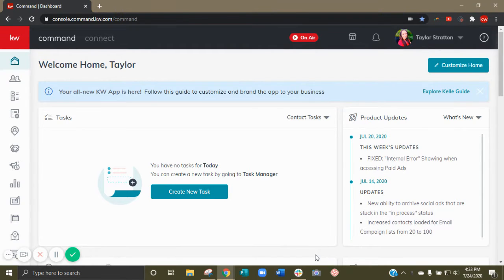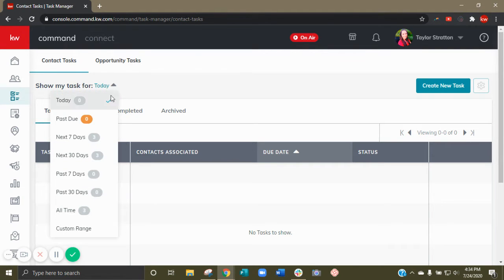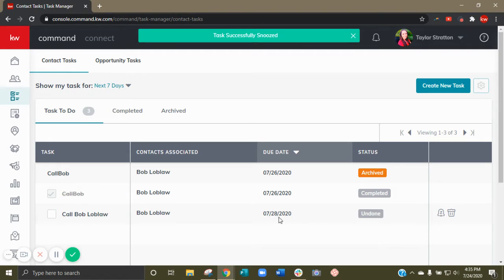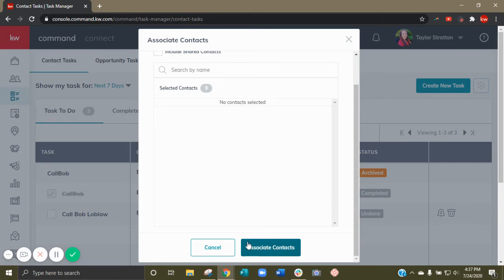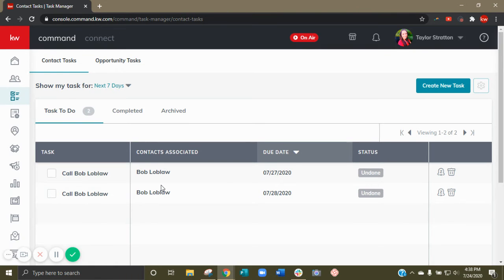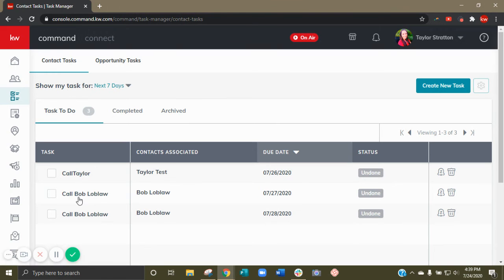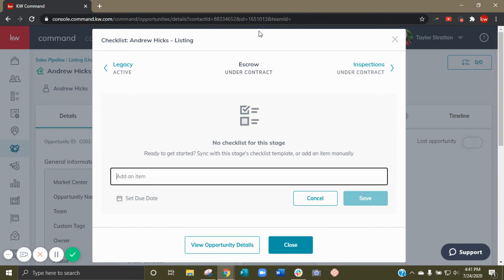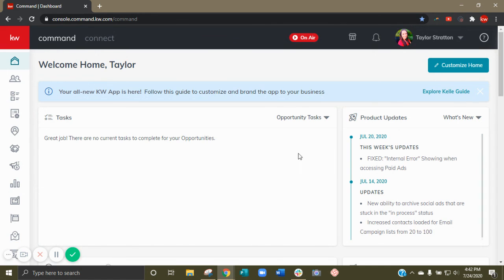Creating & Utilizing Tasks in Command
Watch this video on the power of task in Command and get rid of those paper scraps and sticky notes! This video covers Contact Tasks and Opportunity Tasks to organize your business